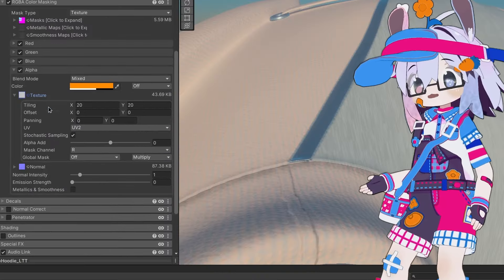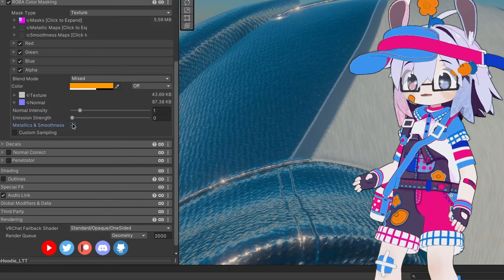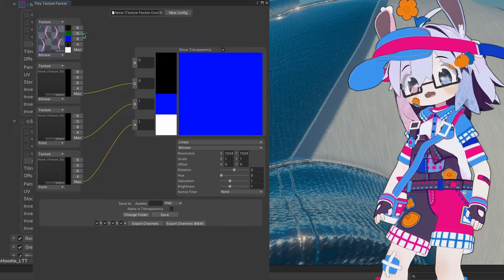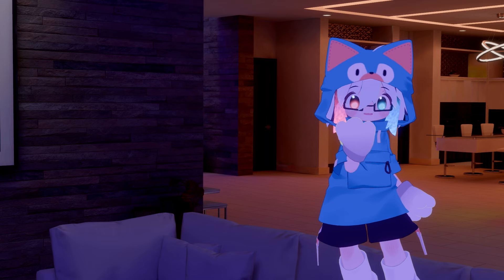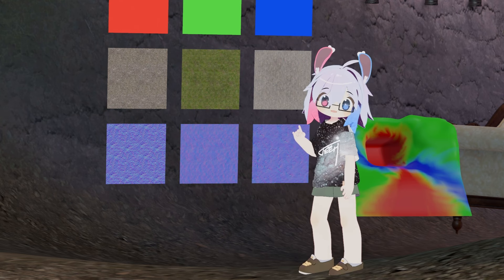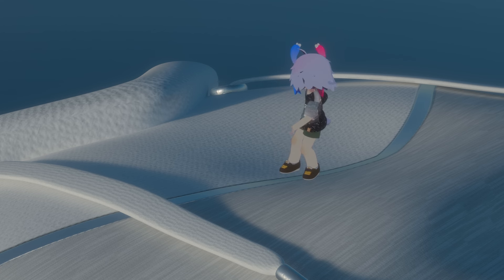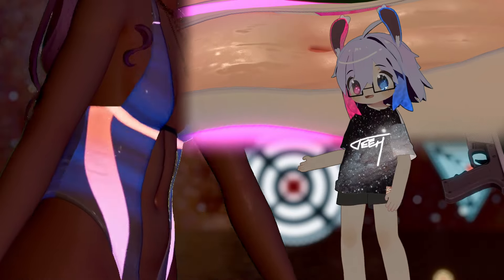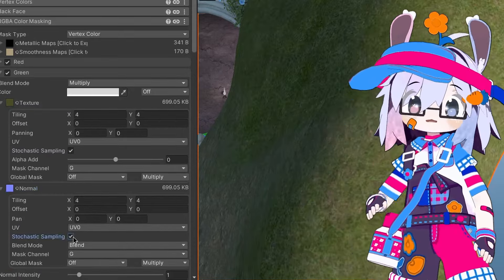Poiyomi Shaders RGBA Masking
RGBA masking in Poiyomi shaders lets you blend material properties together using RGBA channels, coming from either a texture you create, or vertex colors, effectively giving you four additional PBR material slots.